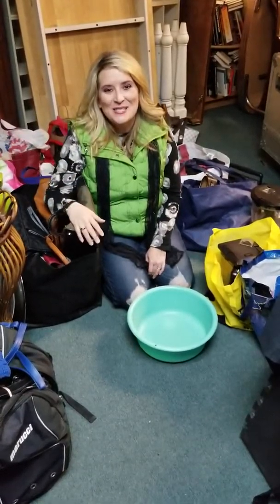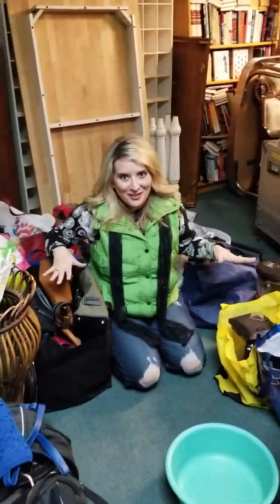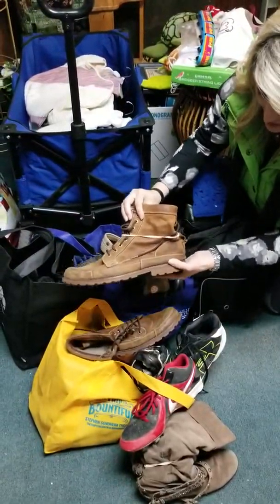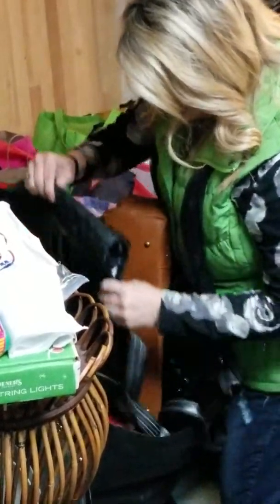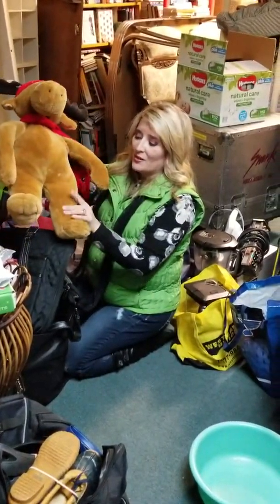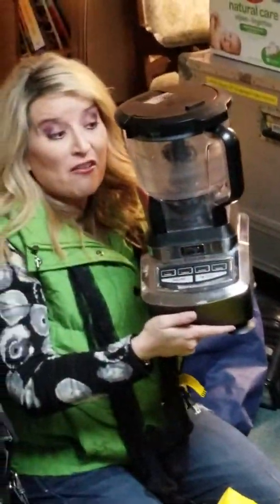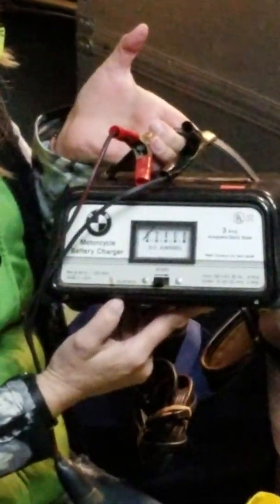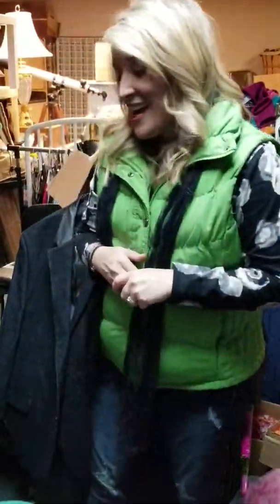What sold in less than 24 hours after posting and Goodwill Store Bins Haul Reveal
What sold in less than 24 hrs after listing and Some of the goodies we got Friday at a Goodwill store & Goodwill bins revealed.